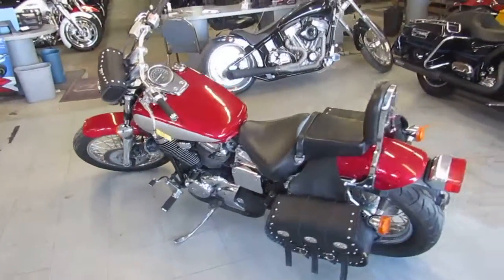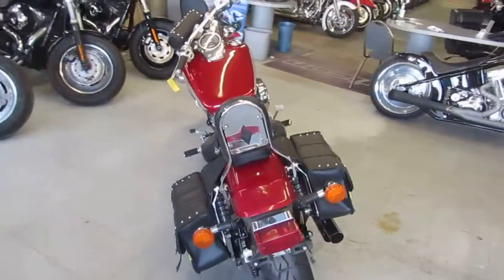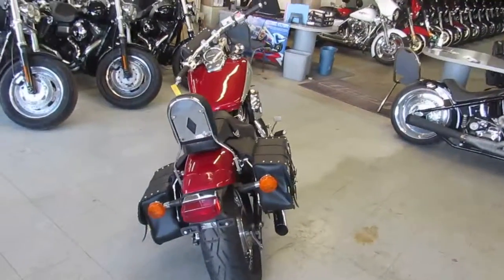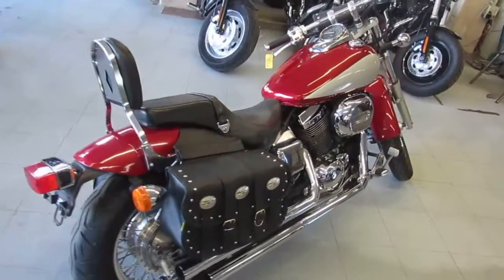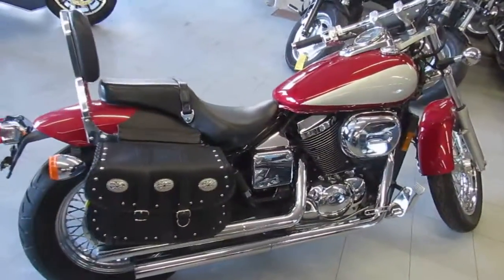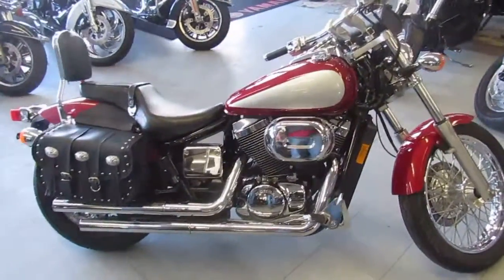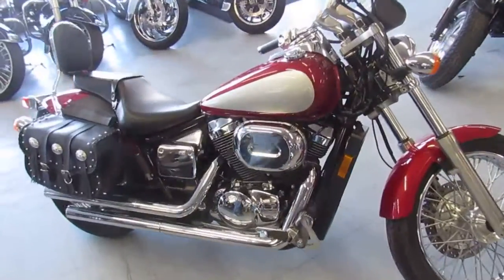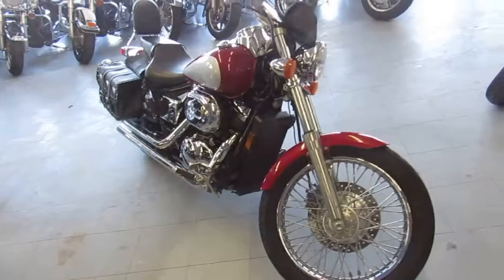Shadow Spirit for sale in Michigan $2,499 U3668